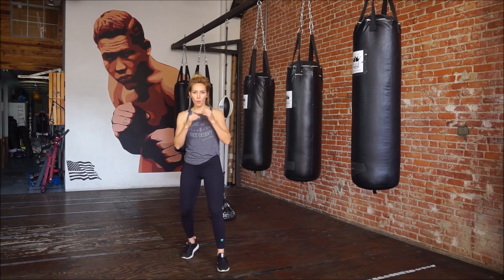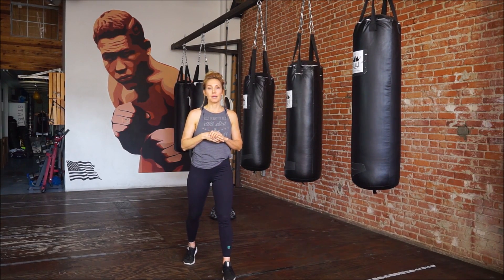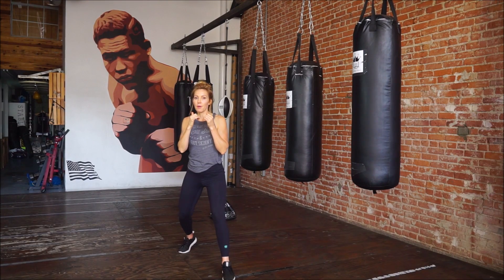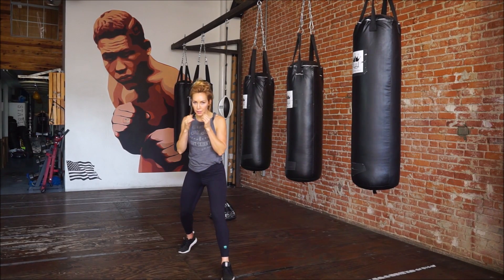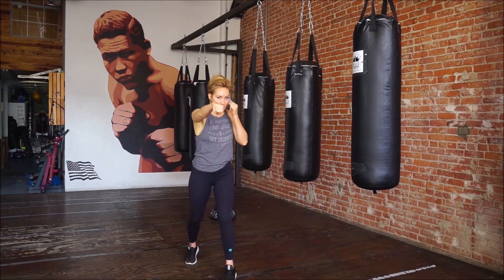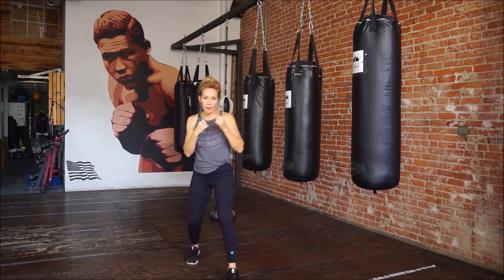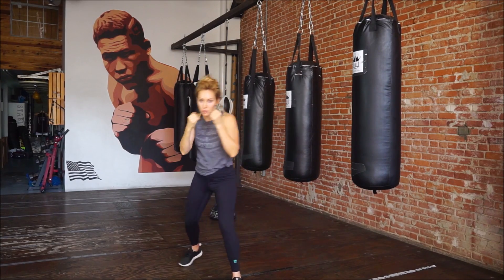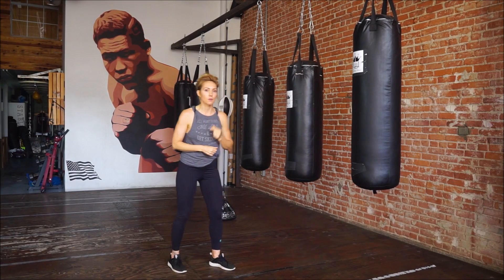COUNTER PUNCH BOXING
This combination involves a left hook counter punch. In sparring or fighting (they are not the same) when you throw a punch, your opponent may throw the same punch because it is the last thing they saw.
This combination is throwing a one-two, stepping back from a right hand and then countering with a left hook, right hand. If your opponent has longer arms they will be farther away from you so you will step forward on that left hook.
You can practice this combination shadowboxing, hitting the punching bag, sparring and fighting.